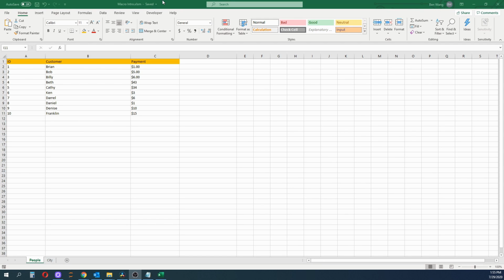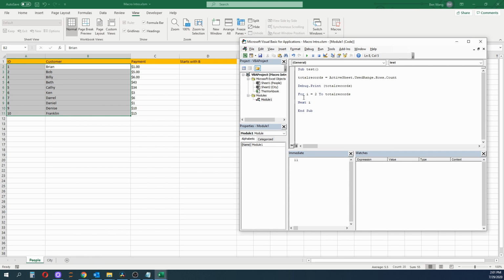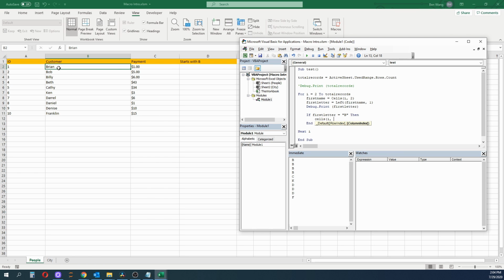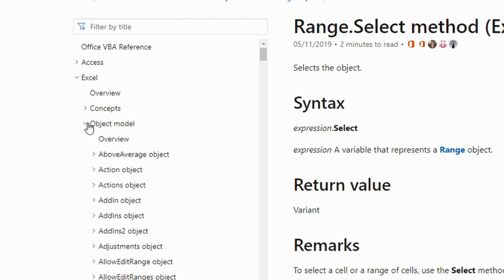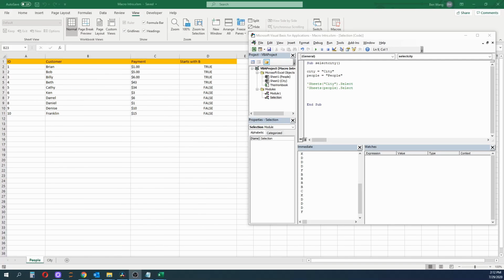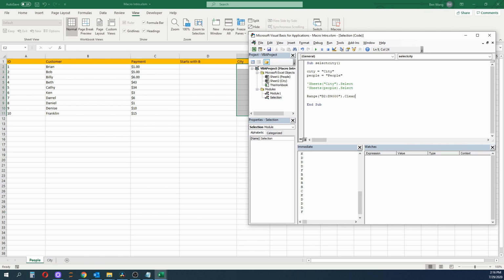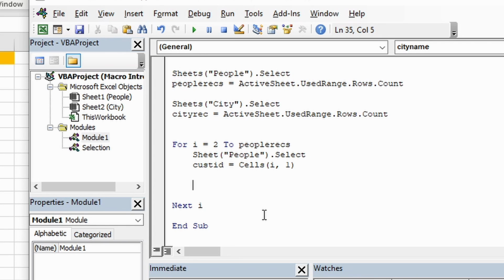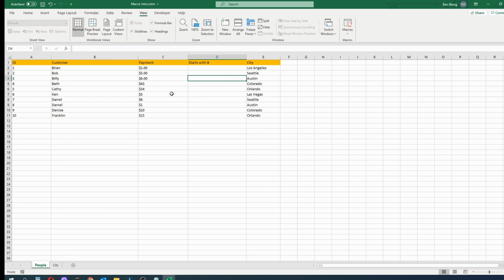Gentle Introduction to VBA in Excel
This video is meant for people who are total beginners and looking to get started with VBA.

This video will cover simple syntax for things like for loops, if statements, and provide guidance on how to find the information you need to accomplish automation for your tasks.